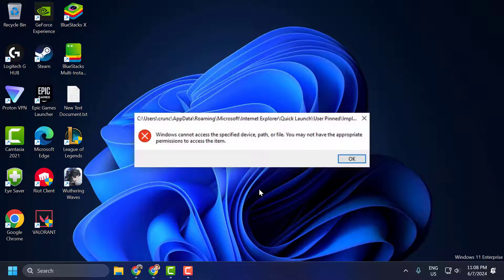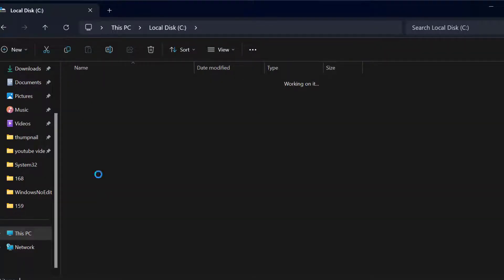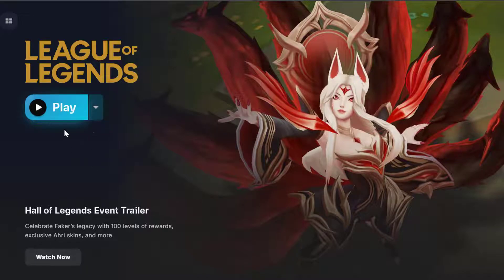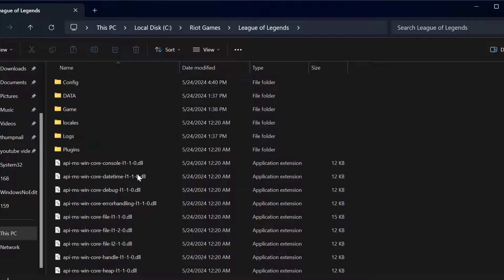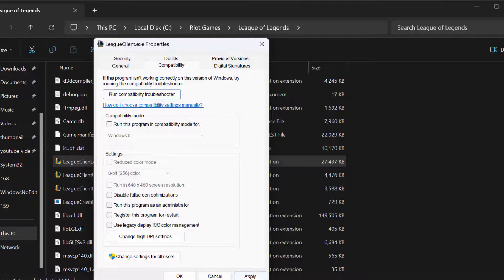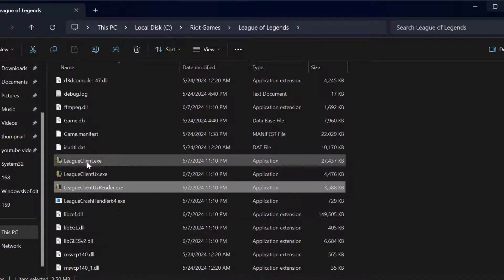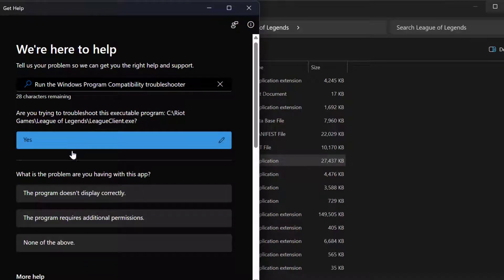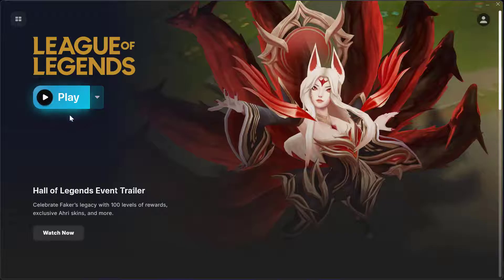How To Fix League of Legends 'Windows Cannot Access the Specified Device, Path, or File' Error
If you encounter the "Windows cannot access the specified device, path, or file" error while trying to launch League of Legends, it can be due to various issues such as permission restrictions, antivirus software blocking the game, or corrupted files. This guide provides effective solutions to resolve this error, including checking your antivirus settings, adjusting file permissions, and verifying the integrity of game files. Follow these steps to get back into the game without any hassle.

00:00 Intro
00:14 Method 1
01:05 Method 2
02:16 Method 3